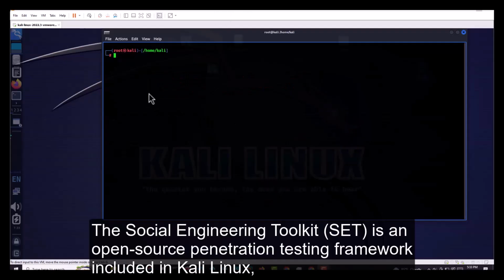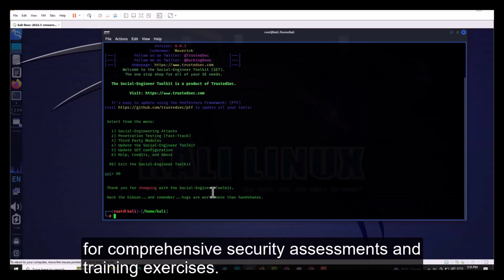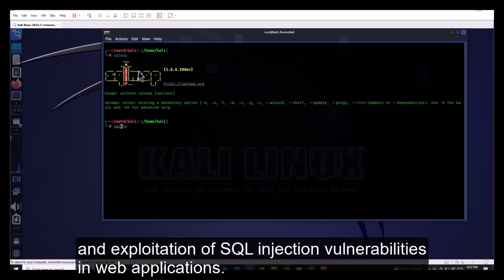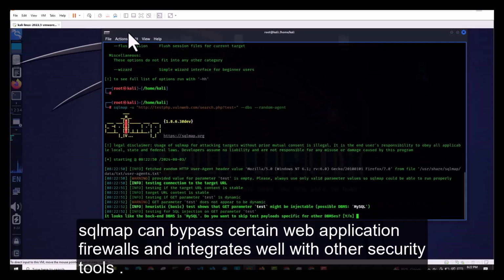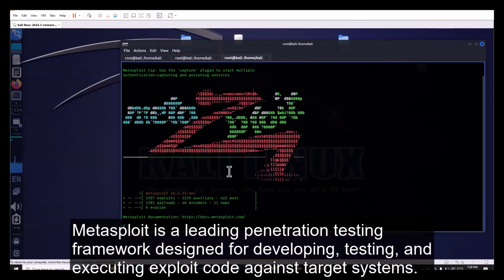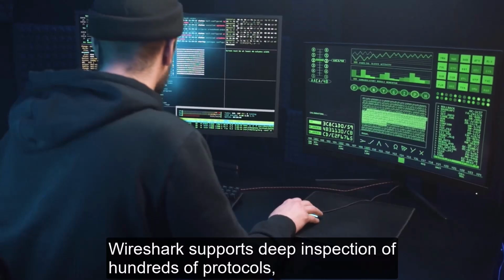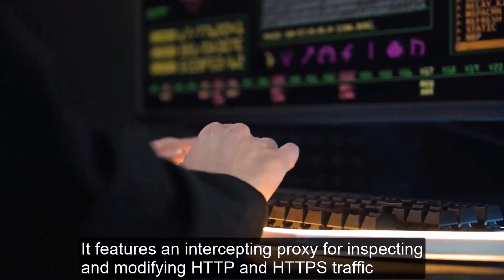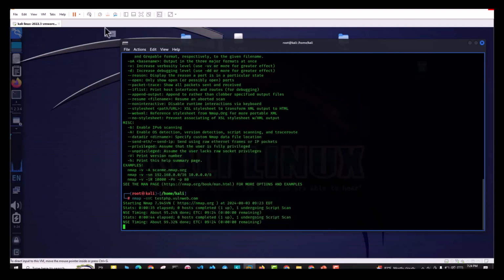Kali Linux Tools Every Ethical Hacker Needs to Master! 💻🔐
Top 10 MUST-KNOW Tools for Any Kali Linux Hacker! 💻✨

Are you ready to elevate your ethical hacking game? 🚀 In this video, we reveal the Top 10 essential tools that every Kali Linux hacker must know! Whether you're into penetration testing, network security, or ethical hacking, these tools will help you master the art of cybersecurity.

🎯 What’s Covered in This Video:
✔️ The most powerful tools included with Kali Linux 🛠️
✔️ How to use them for ethical hacking and pentesting
✔️ Tools for network analysis, vulnerability scanning, and more
✔️ Why these tools are crucial for every hacker’s toolkit

Perfect for beginners and advanced users alike, this video will help you unlock the full potential of Kali Linux and become more effective in the world of cybersecurity. 🌟

💡 Don't forget to:
📢 Share it with fellow ethical hackers

Discover the tools you need to know to stay ahead in the world of hacking—watch now! 🔐✨